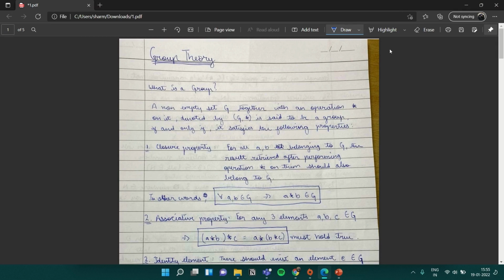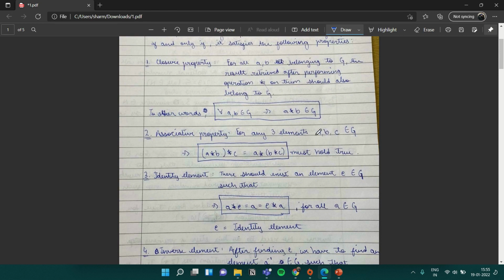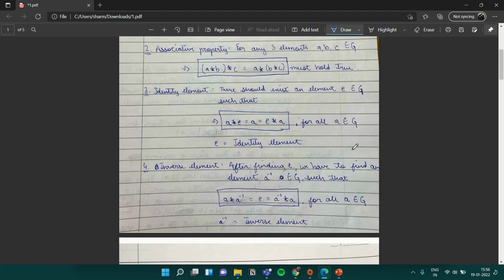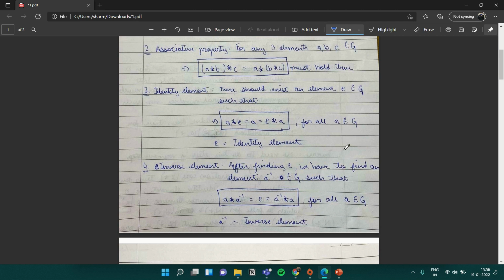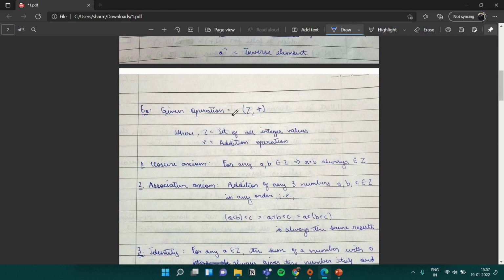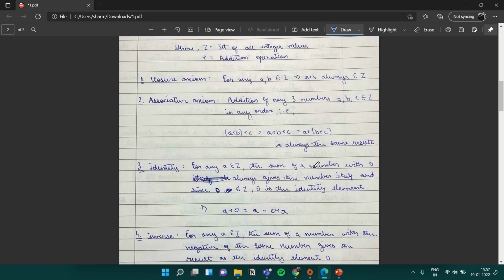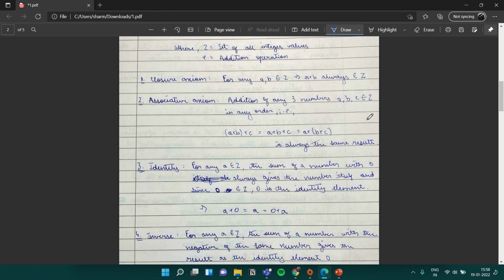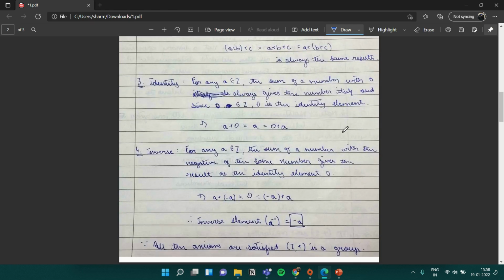2.1:- Introduction To Groups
This video covers the introduction to Groups.